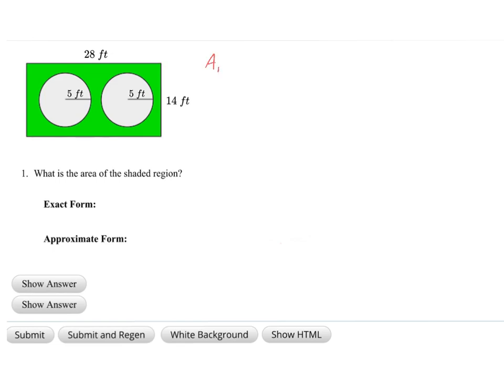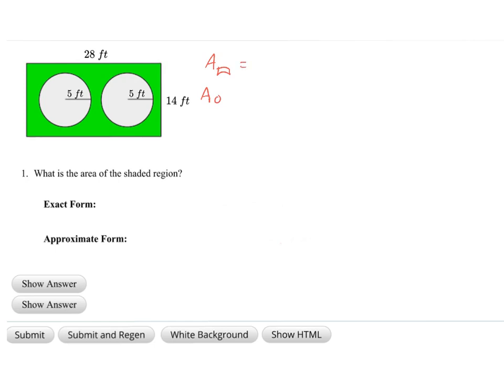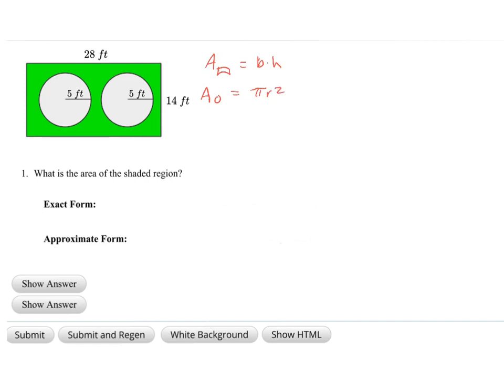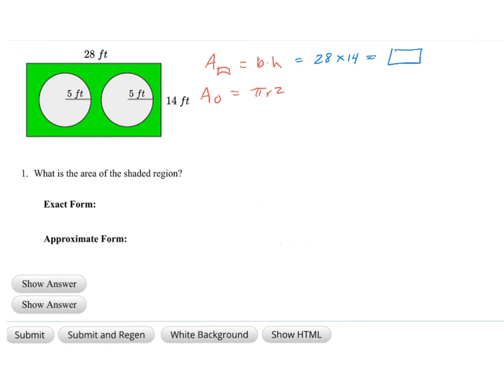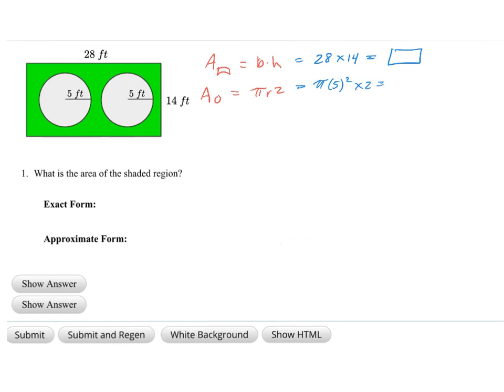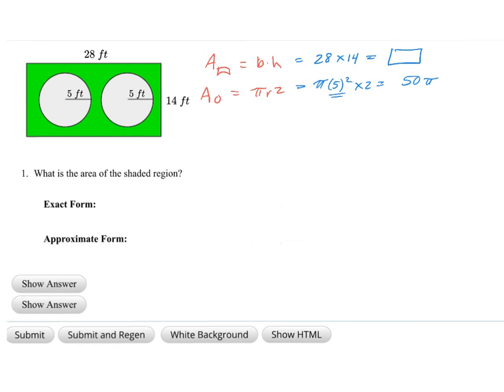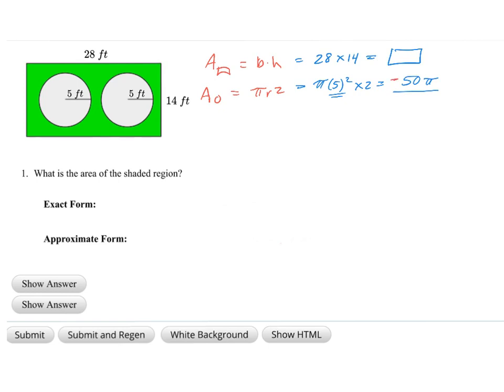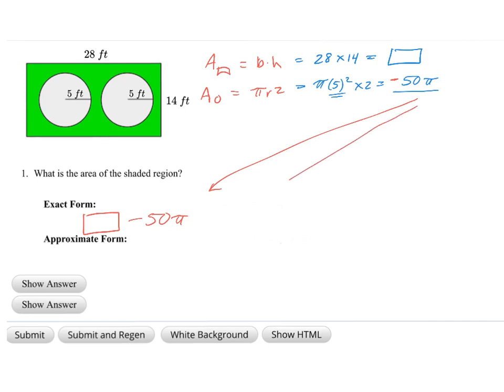8.3.2 Area of shaded regions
Find an exact area and approximate area of shaded regions.